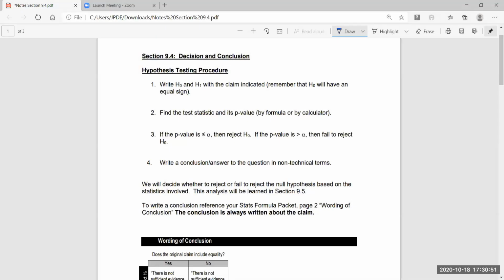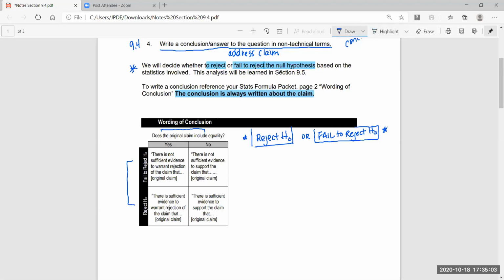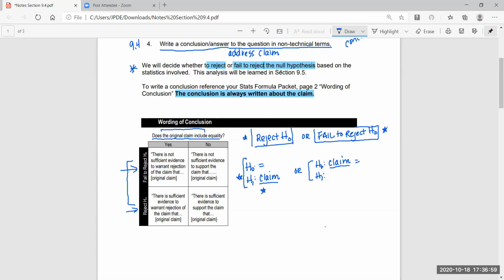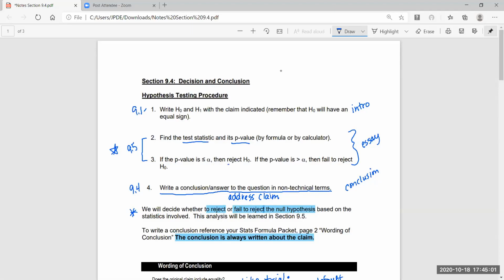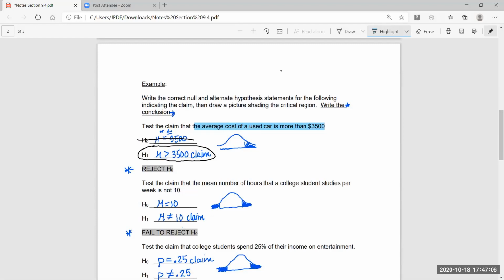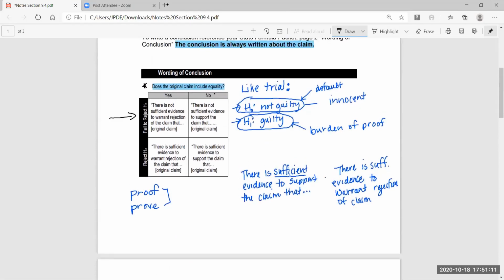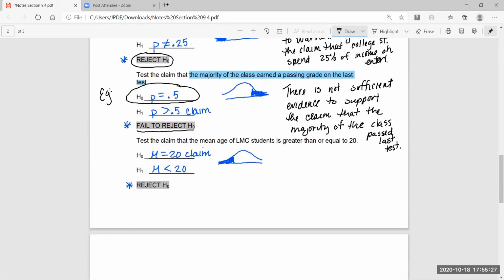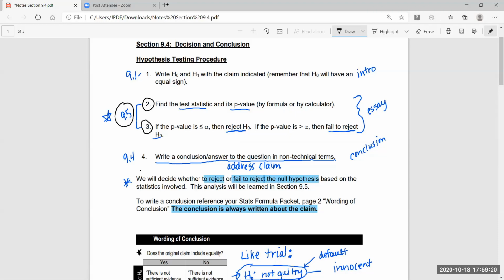Section 9.4: Decision and Conclusion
This video covers Section 9.4 and covers decision making and writing conclusions for hypothesis tests.